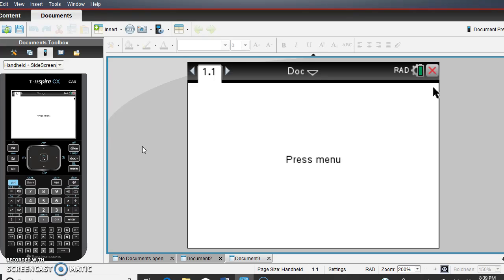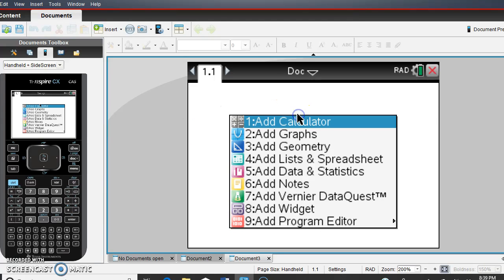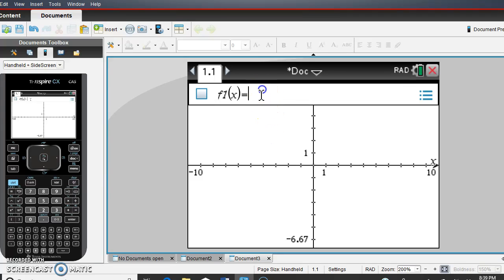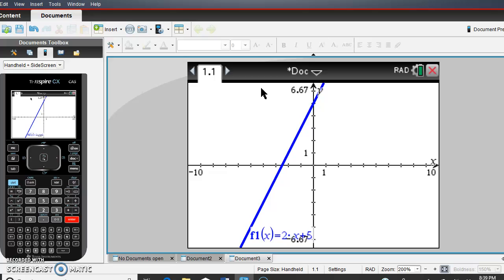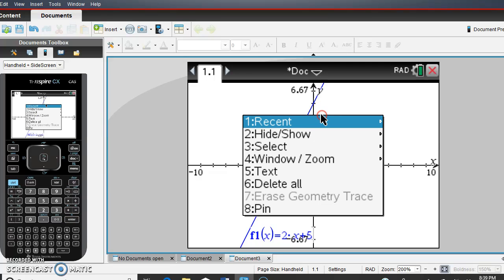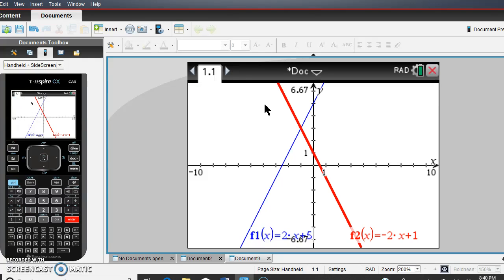Week 6 HW